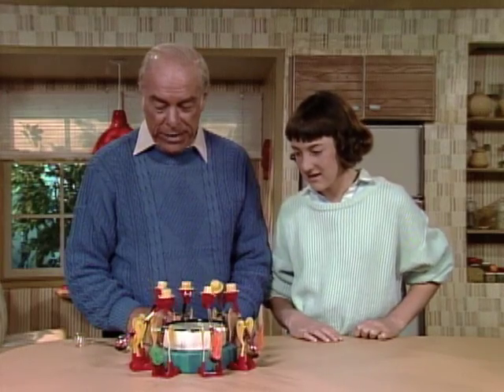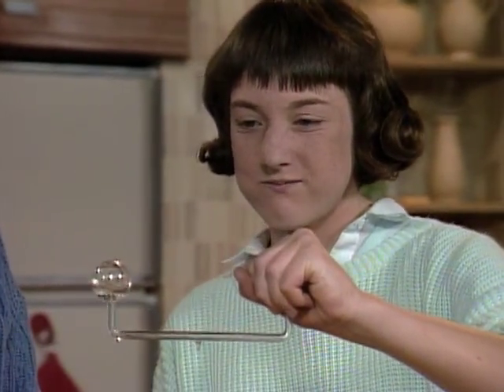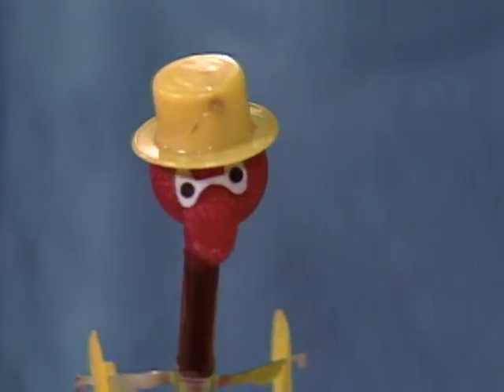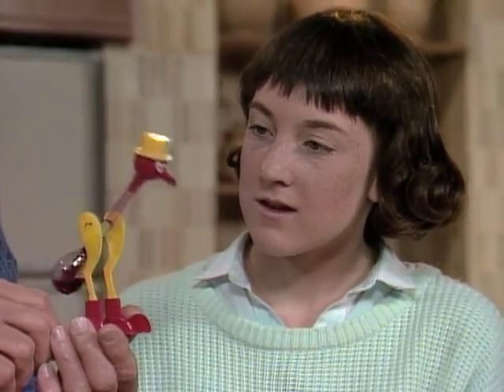Vapor Tricks - Mr. Wizard's Everyday Magic